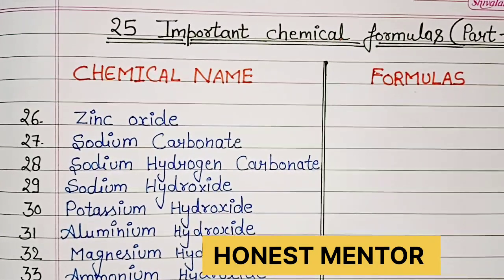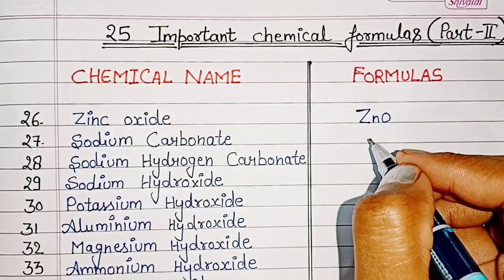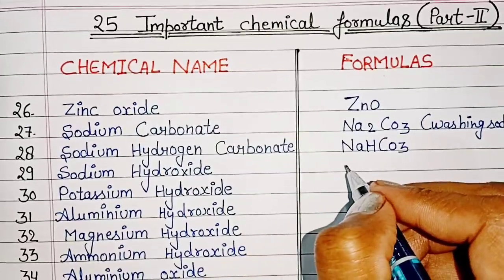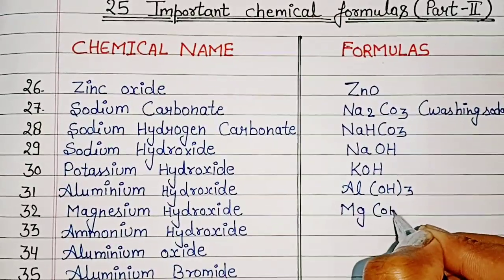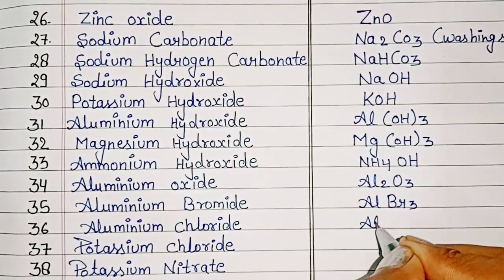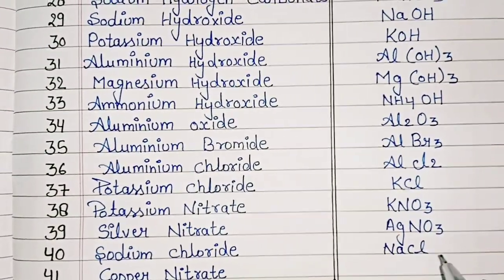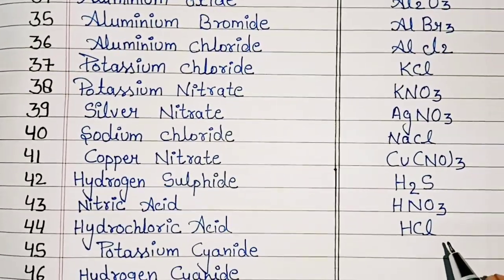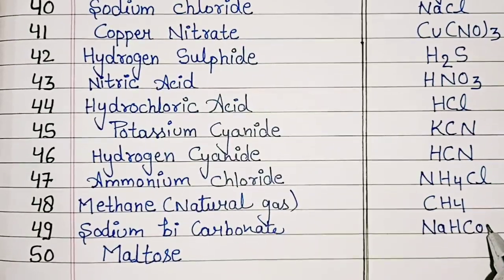30 Important chemical formulas (Part-2) (Most important chemical formulas for chemistry)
Hello friends
I am Rashmi Kumari
In this video I will tell you most important chemical formulas for chemistry.
This is important for 10th, 11th and for 12th

30 chemistry formulas are in first chapter of chemistry